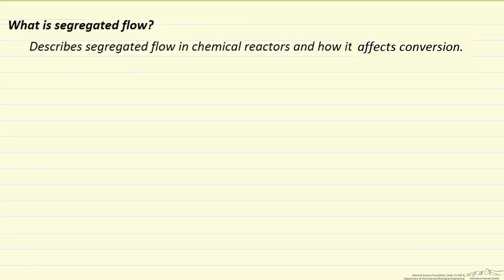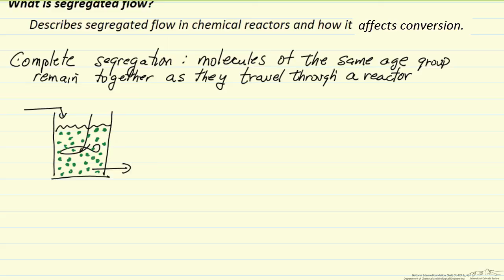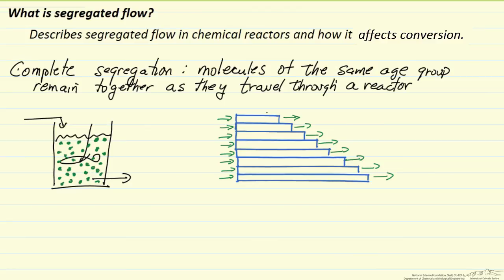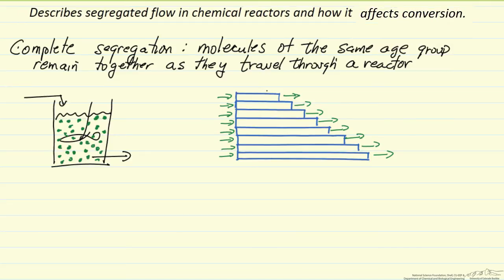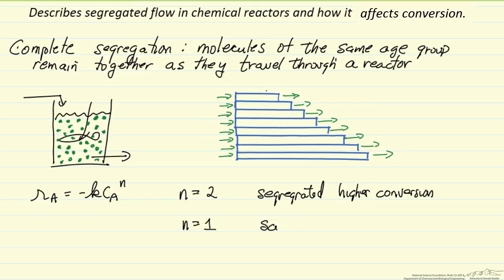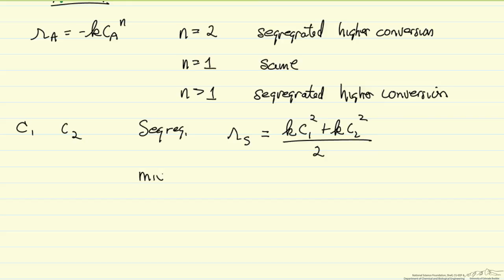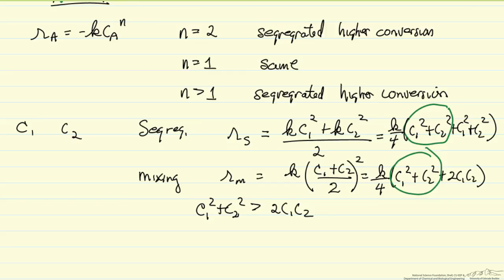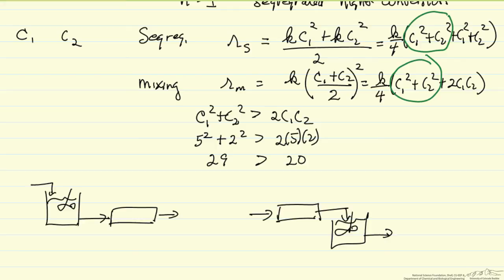What is Segregated Flow?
Describes segregated flow in chemical reactors, and how it affects conversion. Made by faculty at the University of Colorado Boulder, Department of Chemical and Biological Engineering.